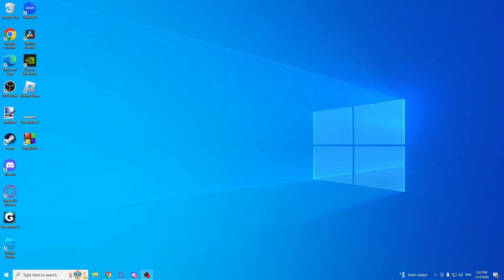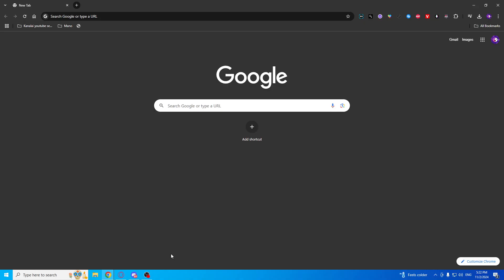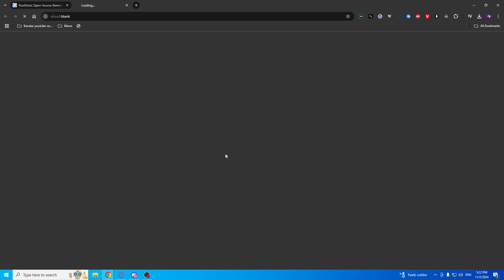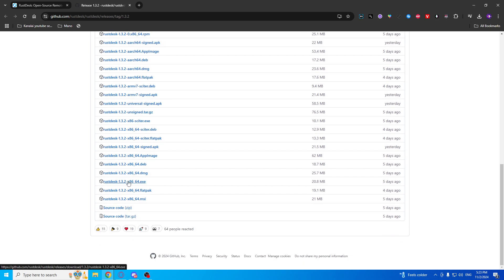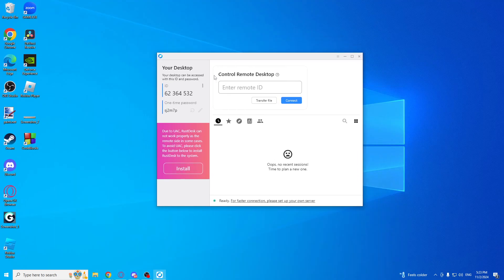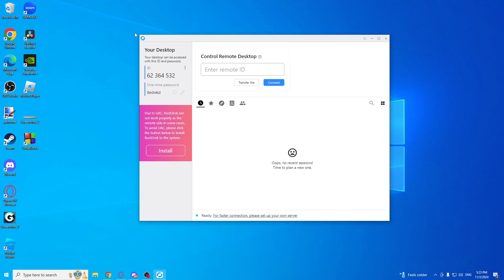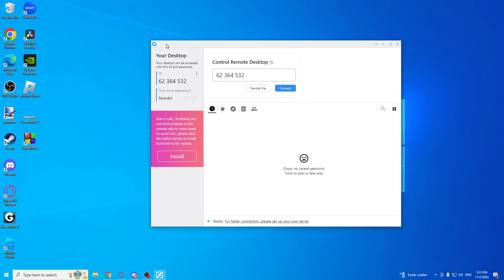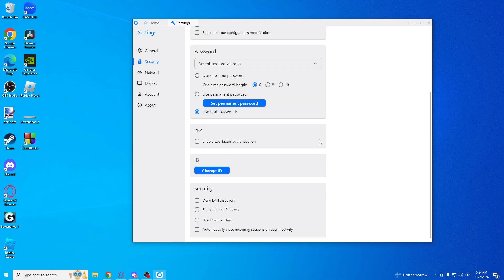How To Use RustDesk on Windows - RustDesk Beginner Tutorial (2026)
Hello in this video I will show: How To Use RustDesk on Windows - RustDesk Beginner Tutorial (2026)